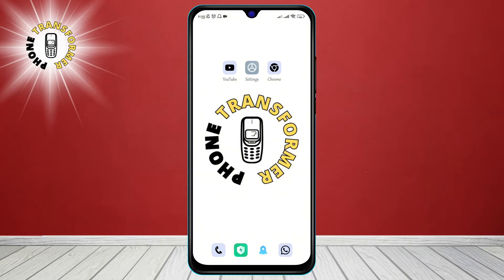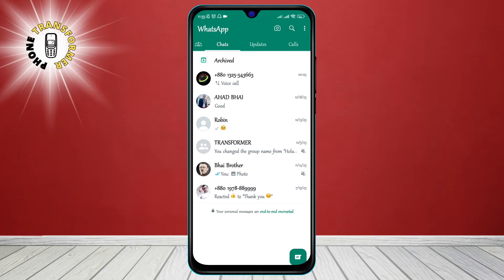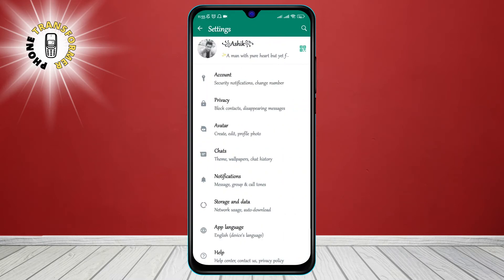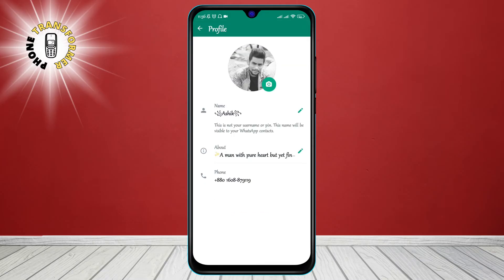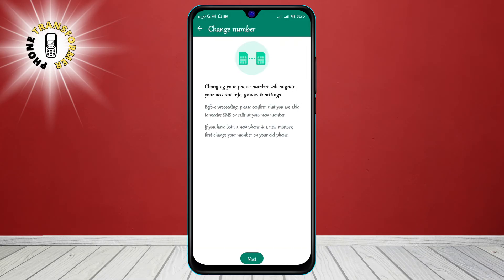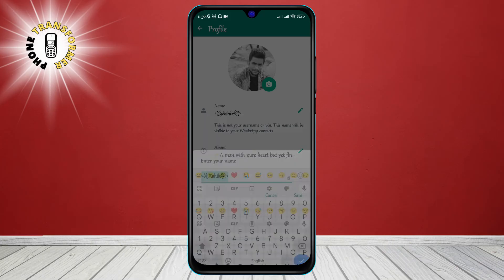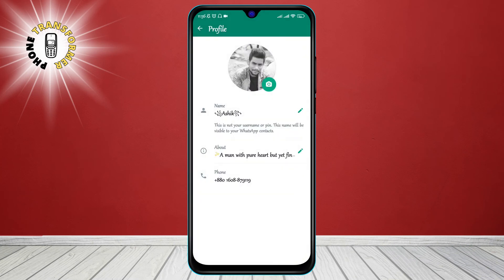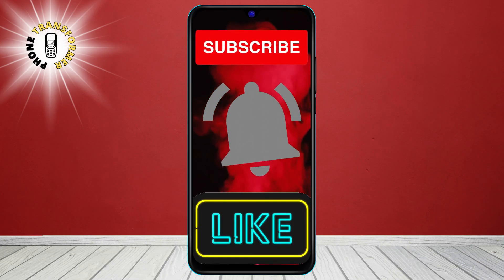How to Find Your WhatsApp Number and Username on Android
Do you know what your Whatsapp number and username are? Your Whatsapp number is the phone number that you used to register your account, and your username is the name that you chose to display on your profile. In this video, I will show you how to find your Whatsapp number and username on Android devices. You will also learn how to edit your username if you want to change it. Finding your Whatsapp number and username on Android is easy and quick. Watch this video to find out how!

- How to find your Whatsapp number on Android
- How to find your Whatsapp username on Android
- How to check your Whatsapp number and username on Android
- How to change your Whatsapp username on Android
- How to see your Whatsapp number and username on Android

I post videos on how to use your phone more efficiently and effectively.